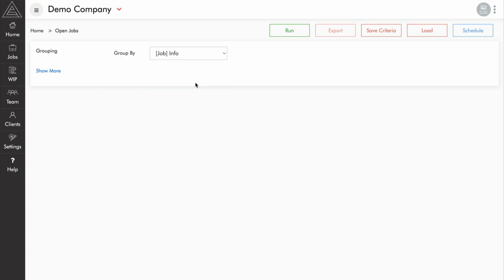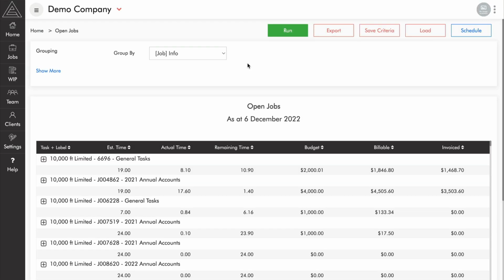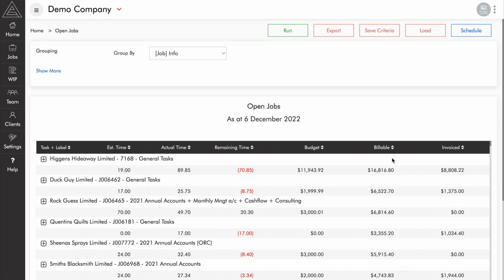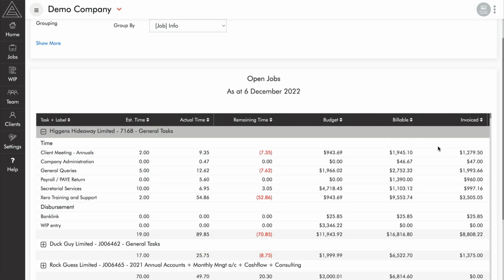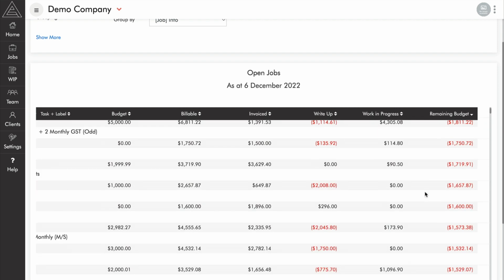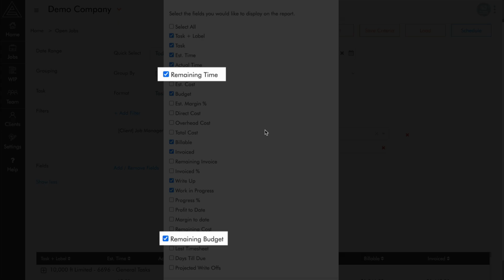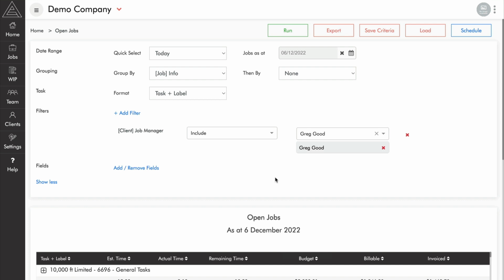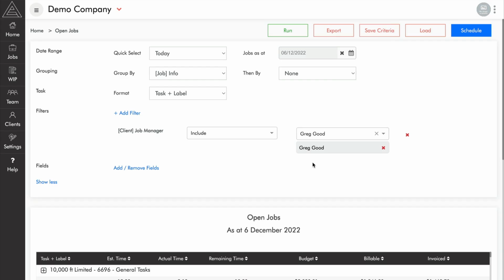Identify your Jobs at Risk with Link Reporting and Xero Practice Manager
Find out how you can identify your jobs at risk with Link Reporting and Xero Practice Manager:

1:00 Remaining time
1:10 Remaining budget
1:30 Breakdown by job-task
1:50 XPM Job Budget field
2:50 Adding filters for each Job Manager
3:10 Displaying hidden fields
3:30 Days last timesheet
3:35 Days till due
3:40 Projected write-offs
4:10 Export to Excel, csv and PDF
4:20 Schedule this report to the right people, with just the information they need, sorted meaningfully, on the frequency and format they choose.

Every number in Link Reporting has an available to drill-down so you can see the underlying transactions that make up these values.